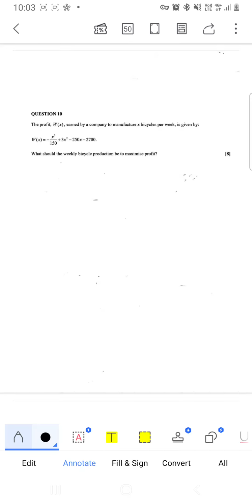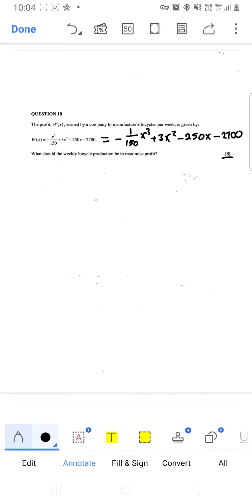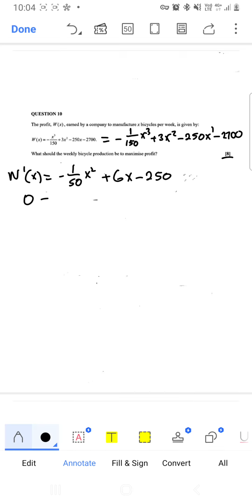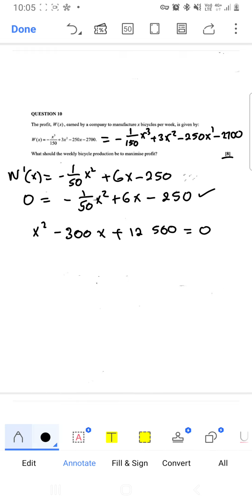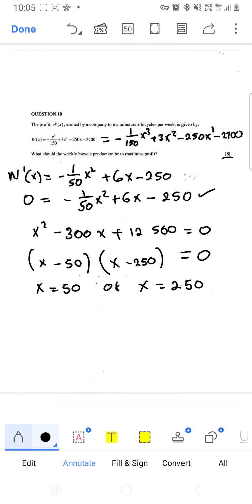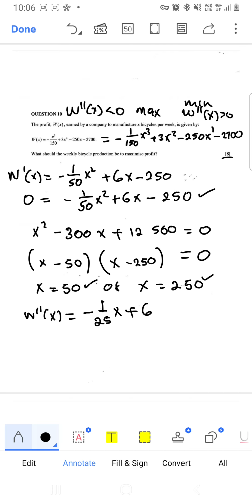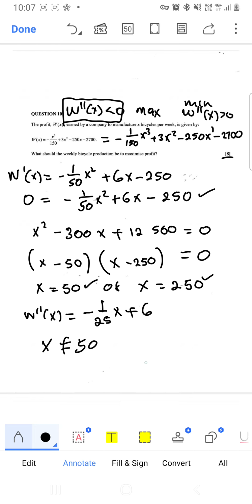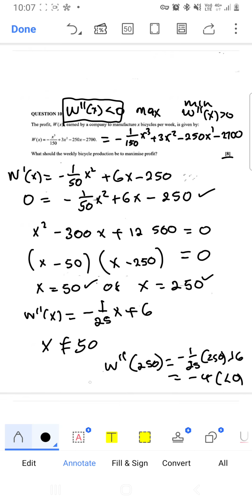CALCULUS|HOW TO MAXIMISE PROFIT|OPTIMIZATION